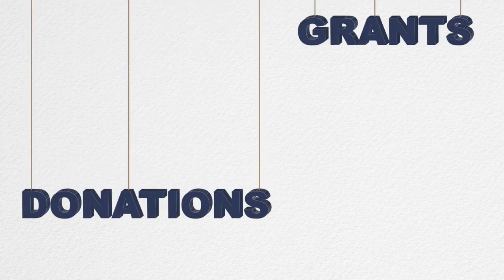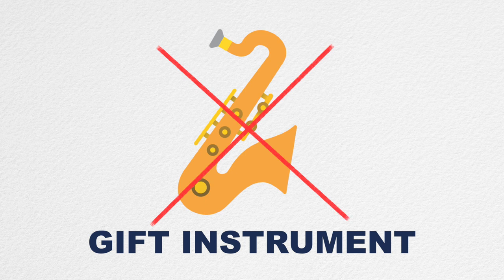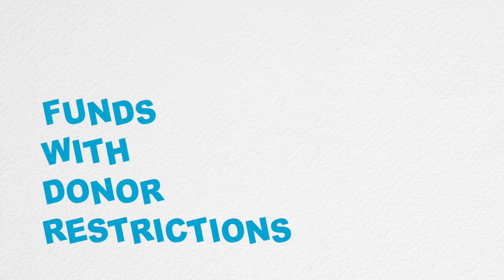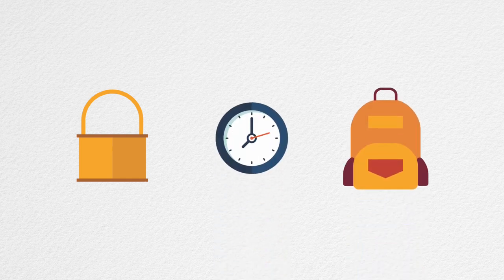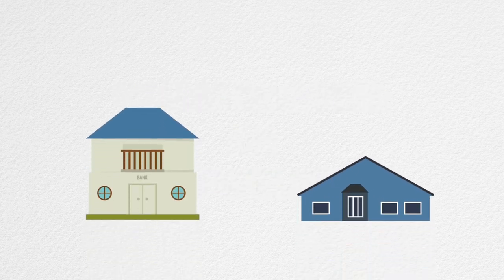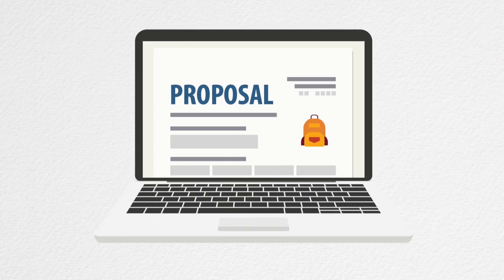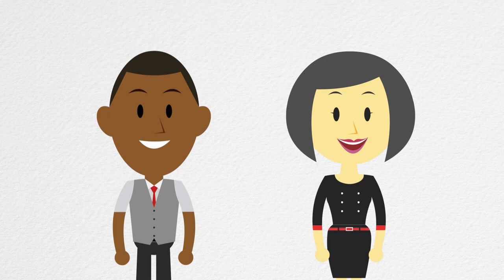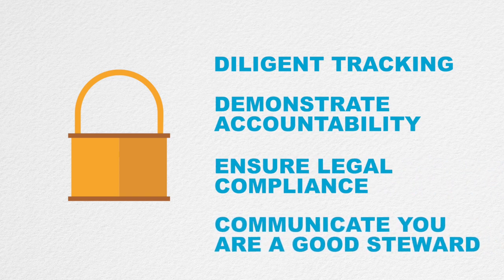Understanding Restricted Funds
From time to time you'll have donations, grants, or individual contributions that come with a few strings attached, or what we call funds with donor restrictions. These could be restrictions on how the money will be used or  the time frame in which it can be used. If there are no restrictions, then you have funds without donor restrictions (these are likely your favorite kind).

It's important to know how restrictions can affect your budget, and how to manage these restricted funds to ensure appropriate use and legal compliance.